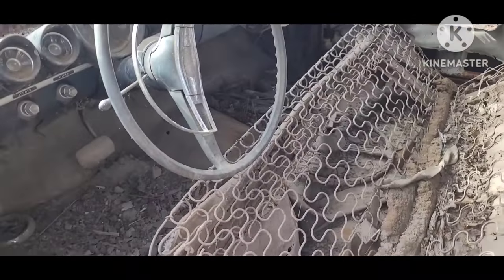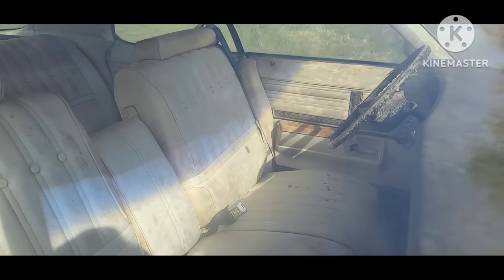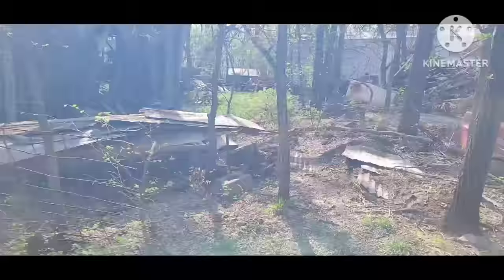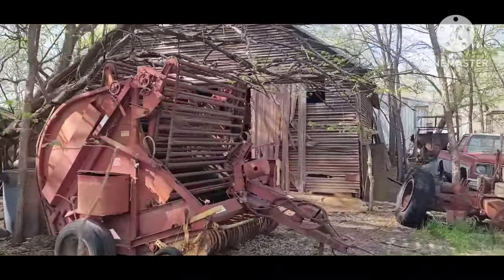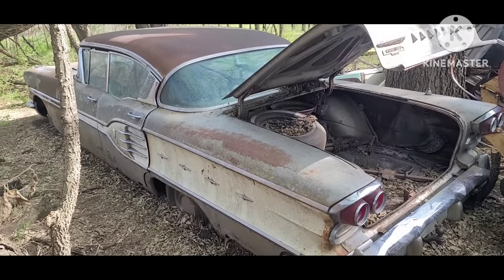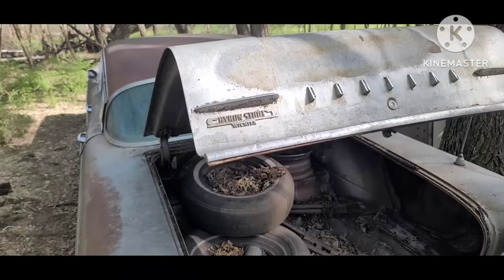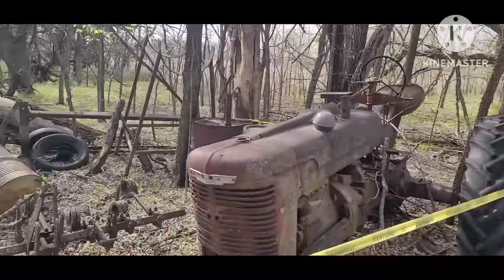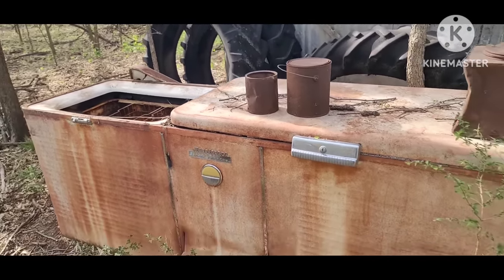He died at 96, and left EVERY Car, Truck, & Tractor he'd ever driven on this time capsule farmstead!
Mr. Goodpliers checks out an old farmstead, and takes a look at antique cars, trucks, tractors, and more! What's in the barns? And what's in the piles? Come along and check out the many relics from Cadillac, Chevrolet, Jeep, IHC, Farmall, Ford, Pontiac, Oldsmobile and more!